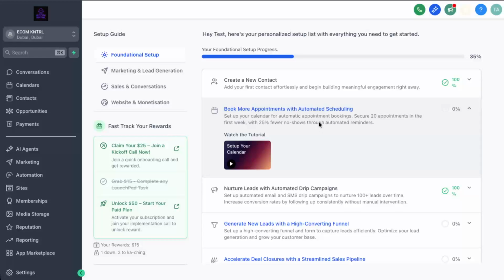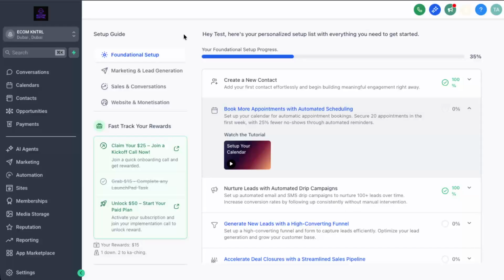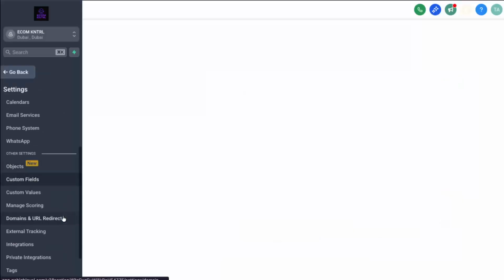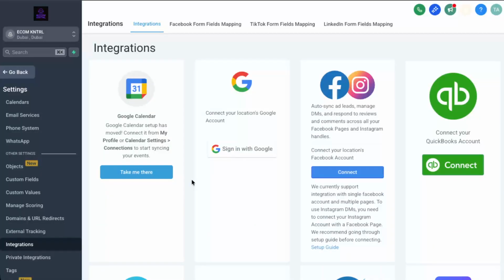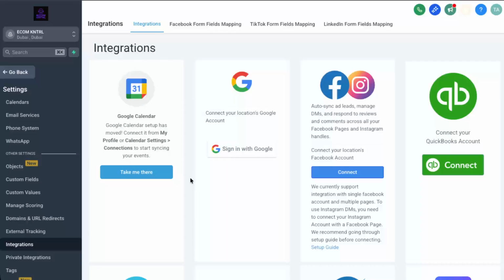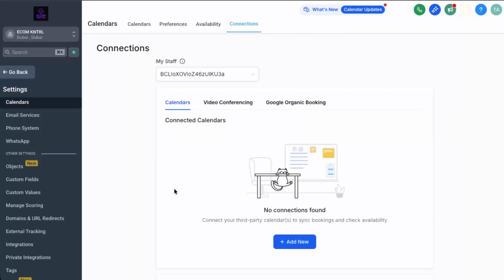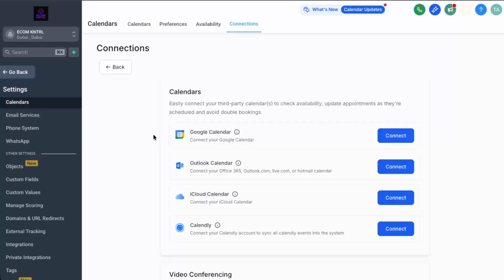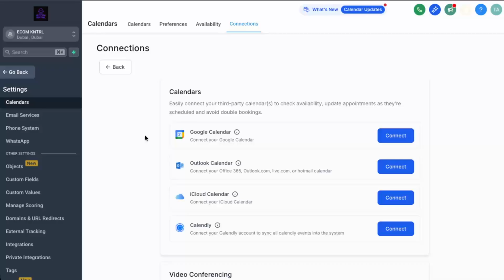How To Sync Calendly With GoHighLevel (2026) | Integration Setup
How to sync Calendly with GoHighLevel is exactly what you'll learn step-by-step in this tutorial. In this video, I show you the simple, updated method to connect Calendly to your GoHighLevel account so every new booking is tracked, automated, and followed up correctly. You’ll see how to set up the Calendly integration, map fields, trigger workflows, and add contacts to your pipelines without any manual work. This method works with the latest GoHighLevel interface, so you are not wasting time on outdated settings. By the end, your calls, leads, and automations will stay perfectly in sync. Watch through and pause as needed to follow along in your own account.